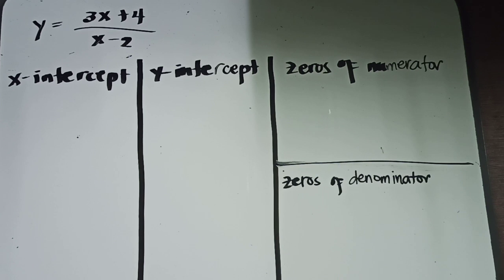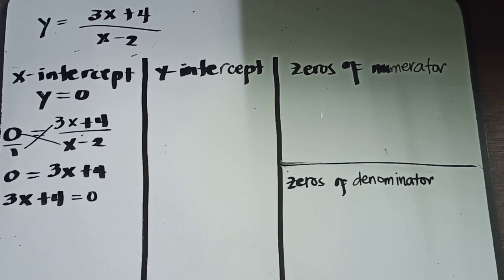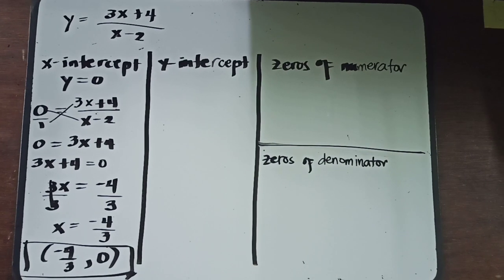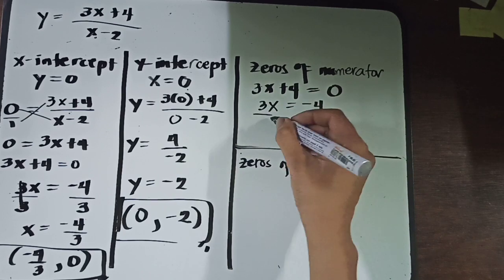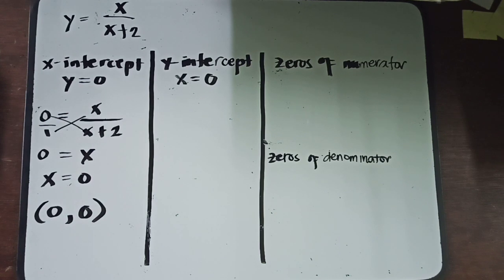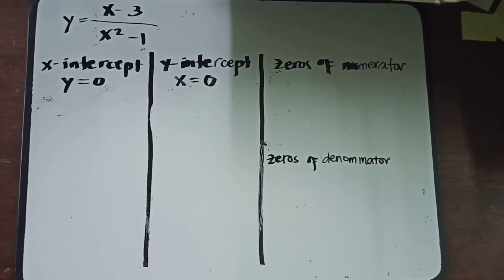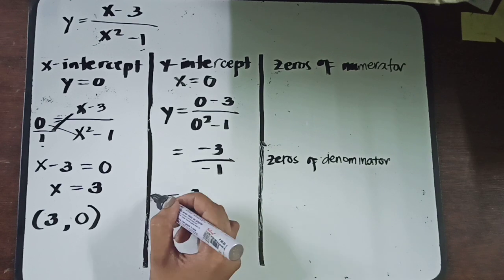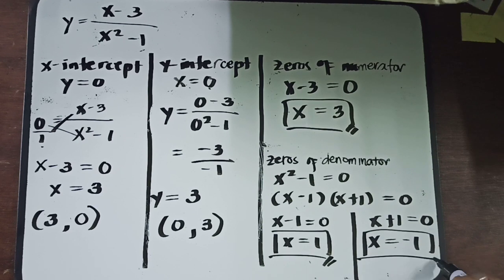INTERCEPTS AND ZEROS of Rational Function